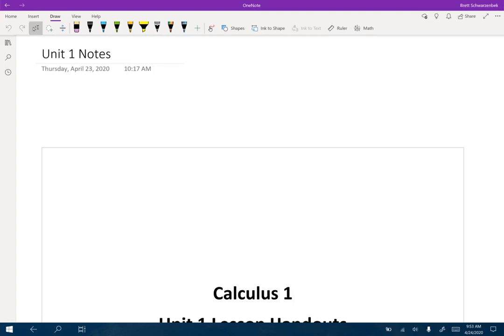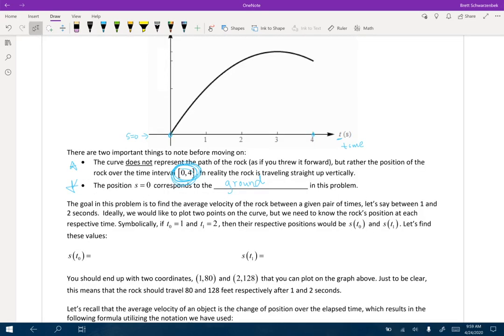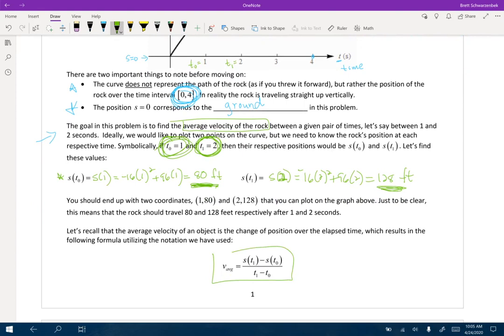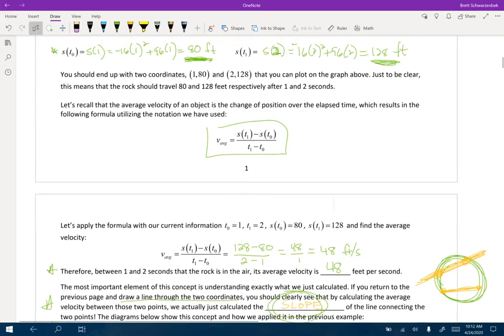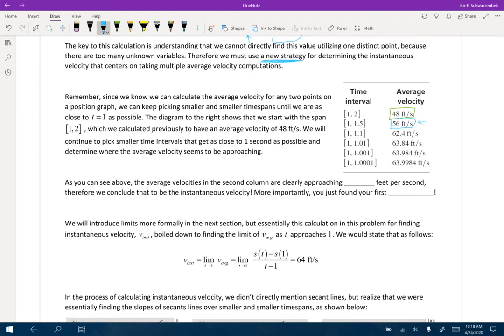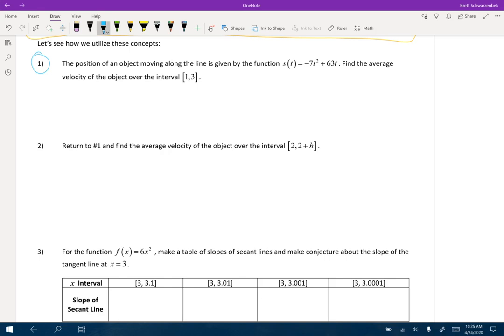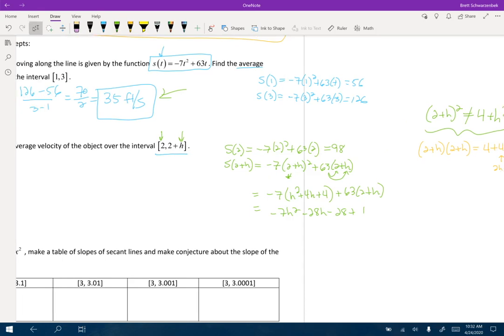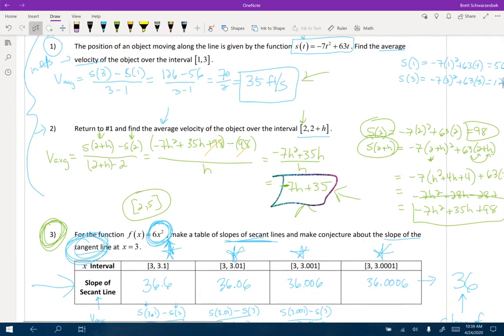Calculus 1 - 2.1 The Idea of Limits